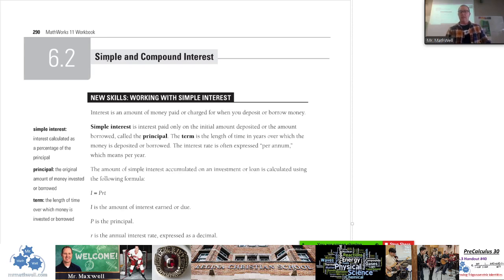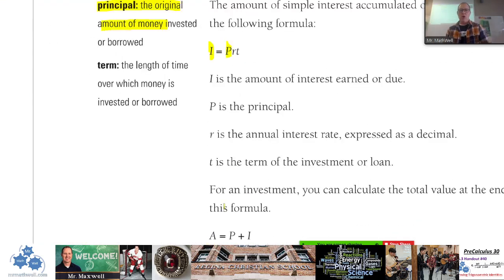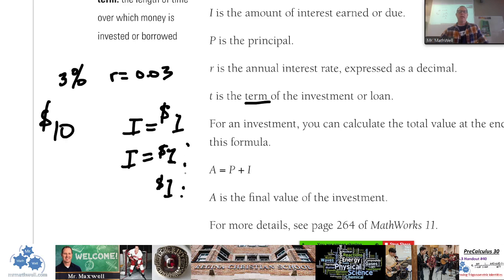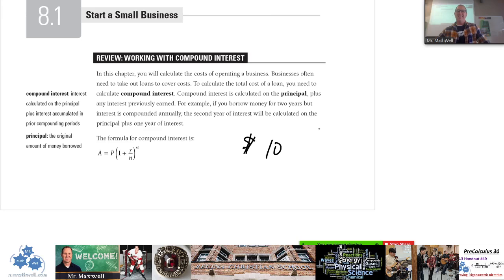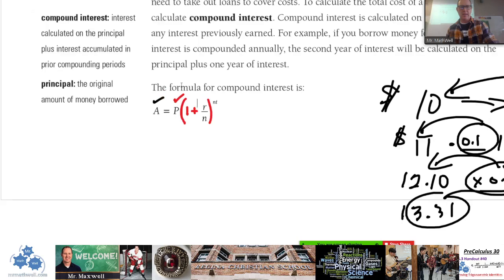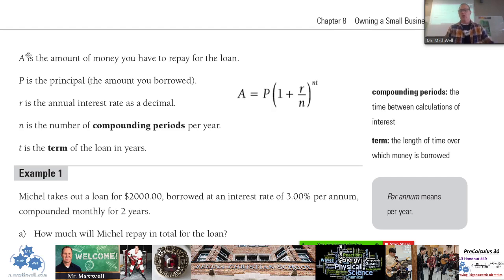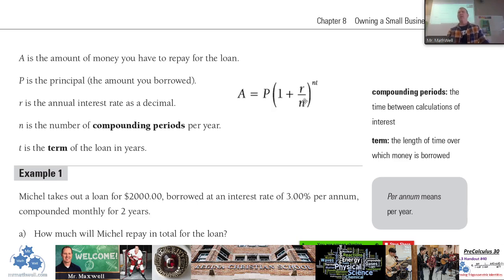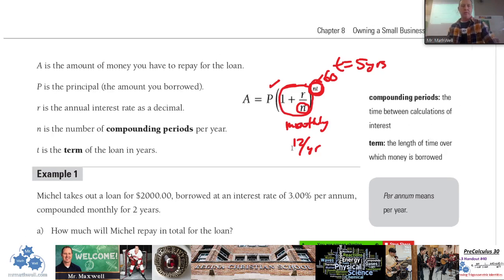WA 20 / WA 30 Simple and Compound Interest